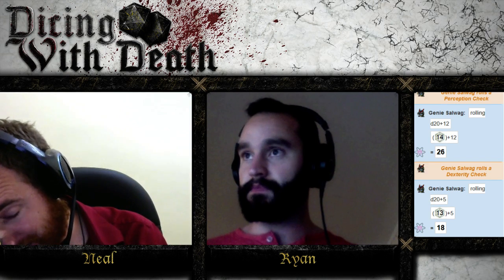Dicing with Death: 069 Part 3